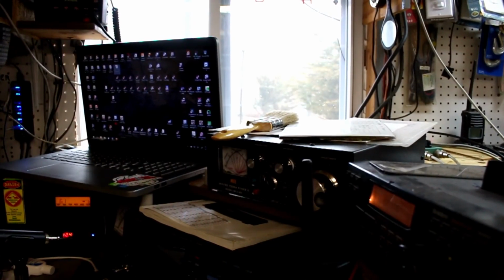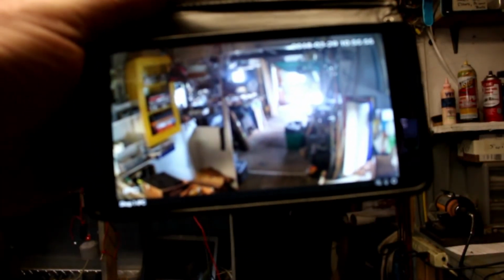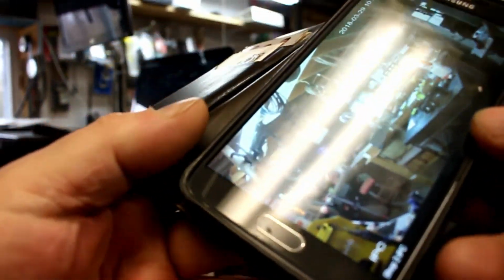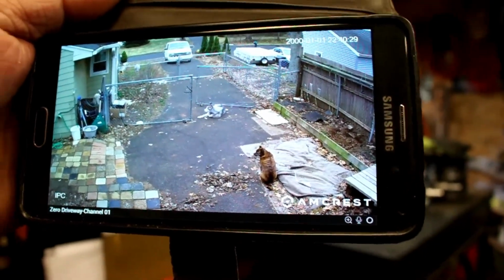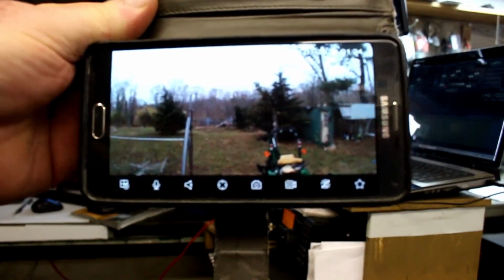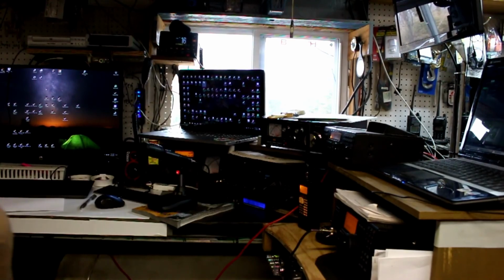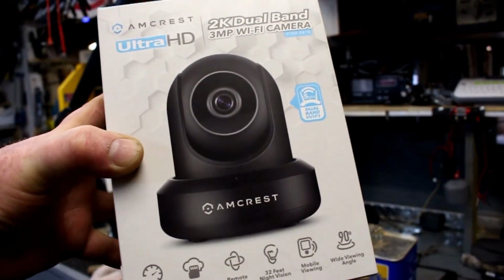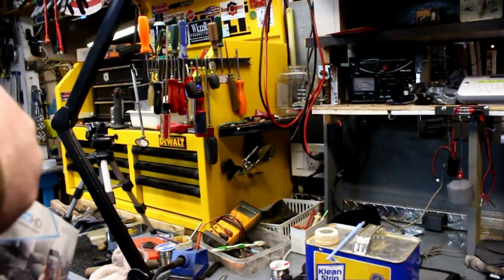Cams working, no cloud for me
Amcrest still working and a new one for the driveway.